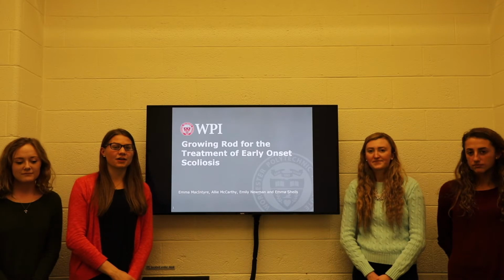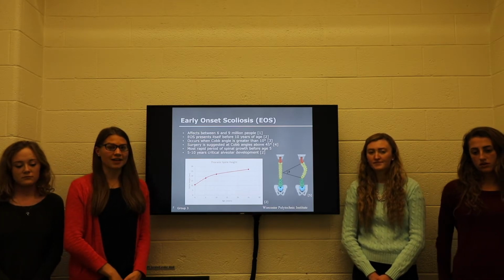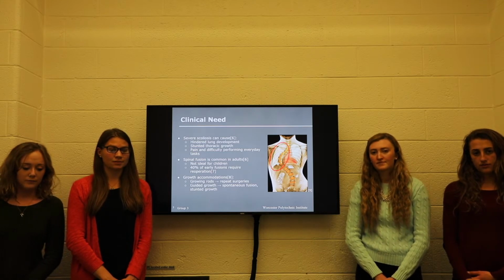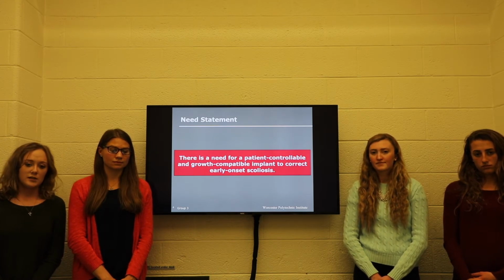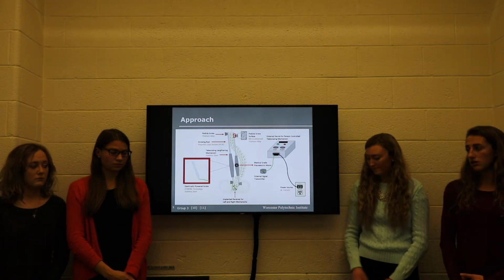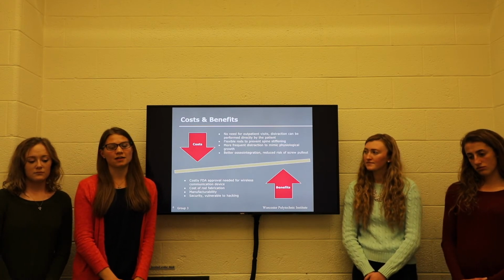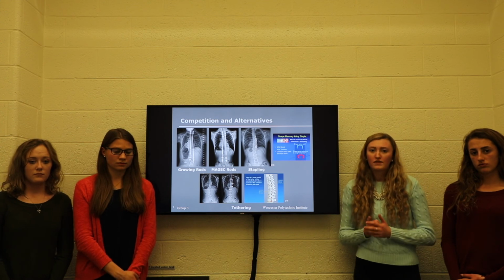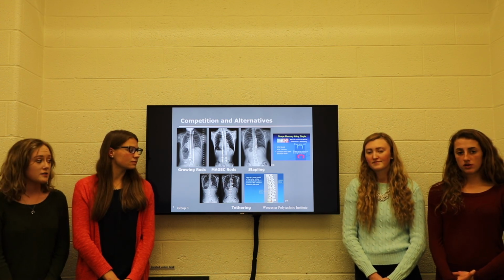Group 3 VP1 - Implantable Growing Rod for Scoliosis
Group 3: Growing Rod for Early Onset Scoliosis
Emma MacIntyre, Allie McCarthy, Emily Newman, and Emma Sheils